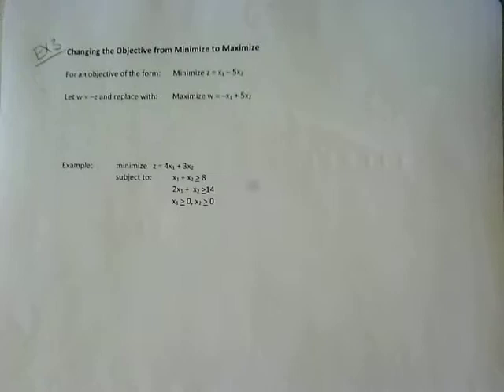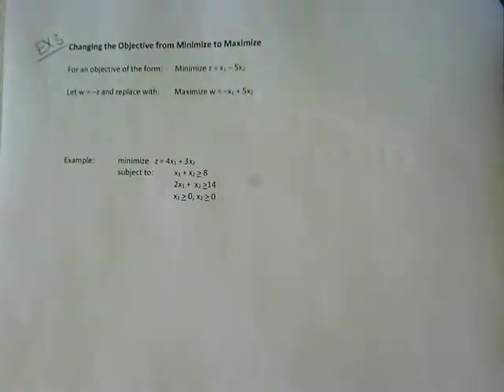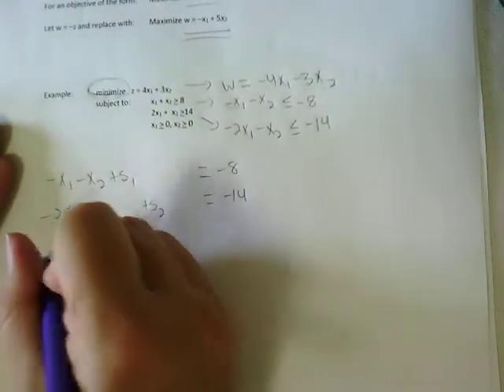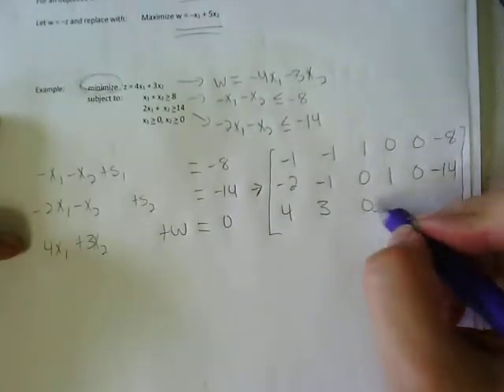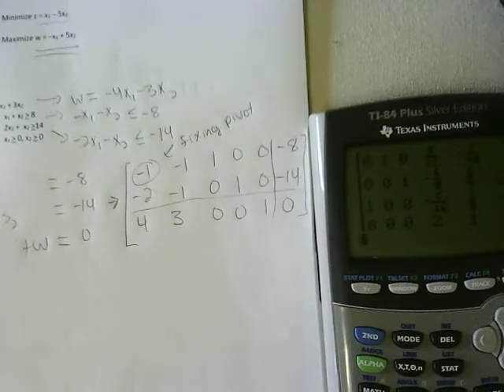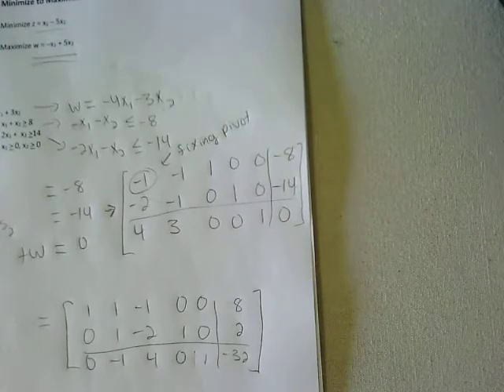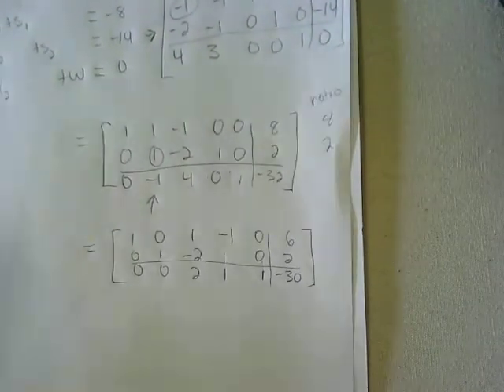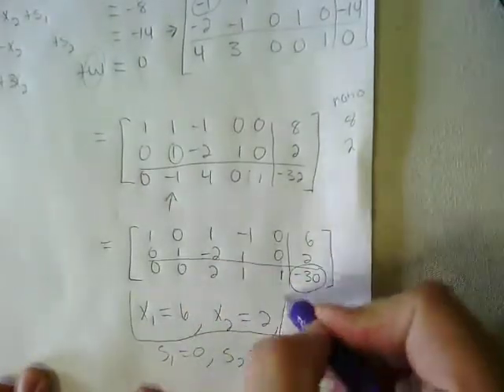video 3 6 3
How to minimize an optimization function using the simplex method.